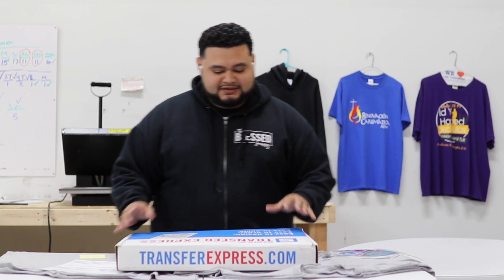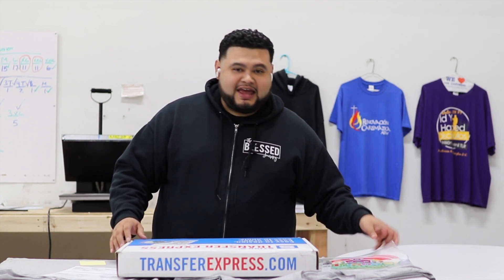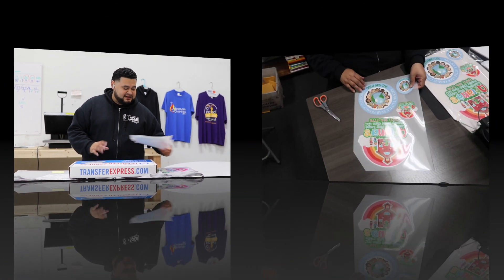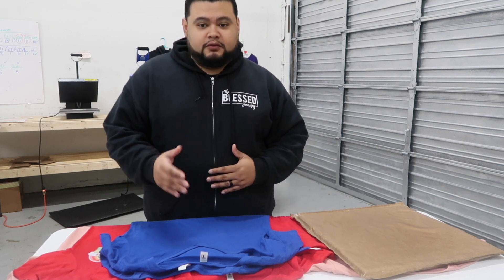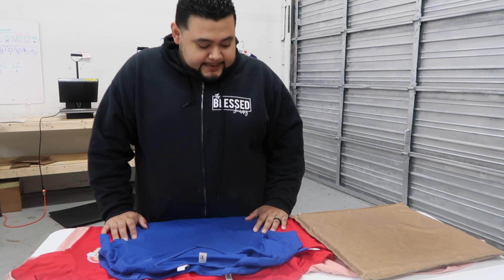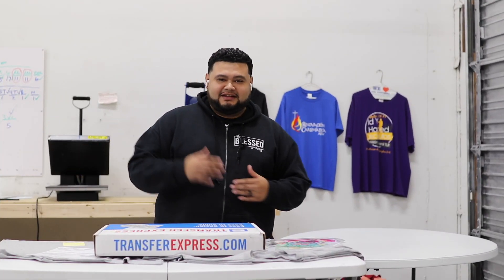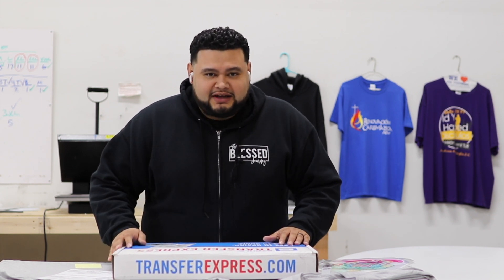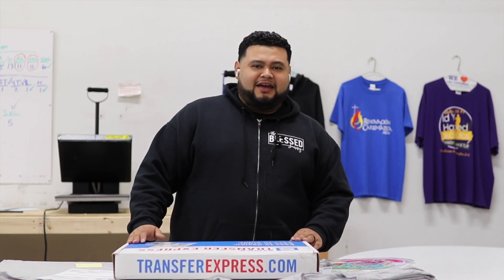How to do Full Color Transfers | ULTRACOLOR SOFT | Transfer Express